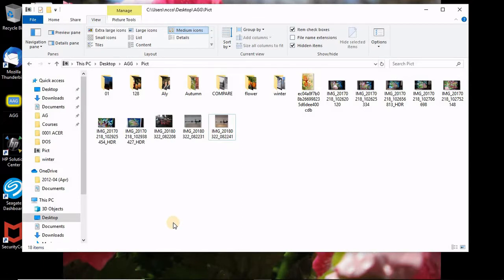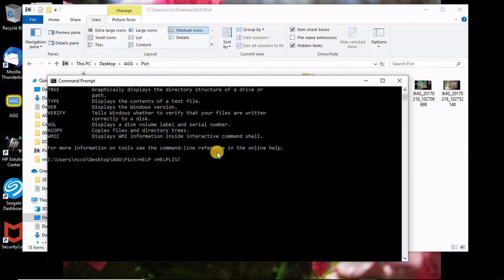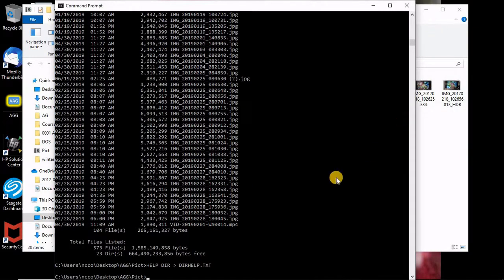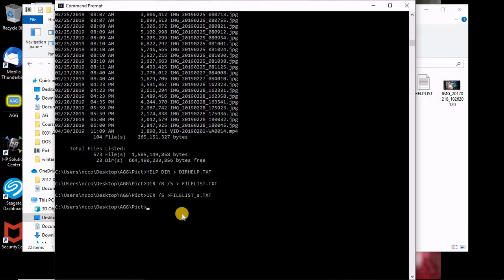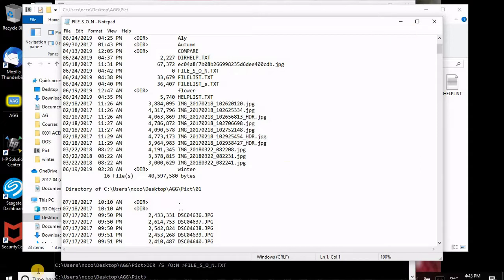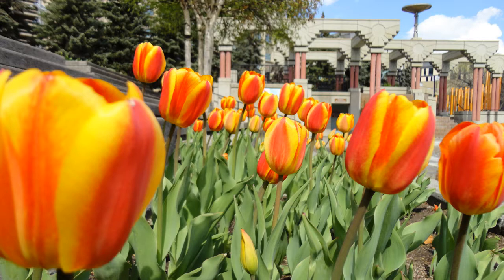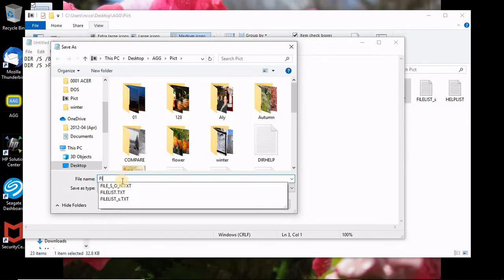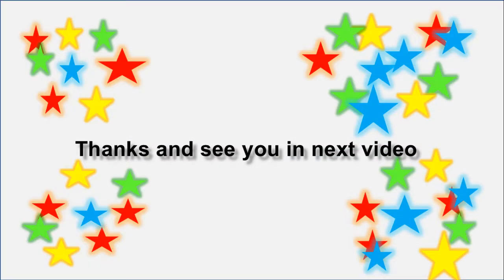Create a list of files name in a directory and its sub-directories the easy way using DOS commands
How many times you wish if you have a list of file names in a directory and its sub-directories. Yes, you can search the web and may find a software mostly free but I would be hesitant to run unknown programs on my computer.
Look far no more, you have all the tools you need. In old days, DOS (Disk Operating System) provided commands to display the name, size, attribute of files in any directory and also it can save it in a file.
This video presents two ways, the first by using the command line and the second by creating batch file.
You can move the batch file to where you want the list of files and with simple click the list is compiled.
The created file is ASCII file with no format it can be opened by Word, Excel, Wordpad, Notepad, Firefox, Chrome,
The “list file” can be named anything but file extension can help you to assign which program to open it.
In next video you will see how to make a micro in Excel file that will create the hyperlink for the files to be able to open the files from excel.